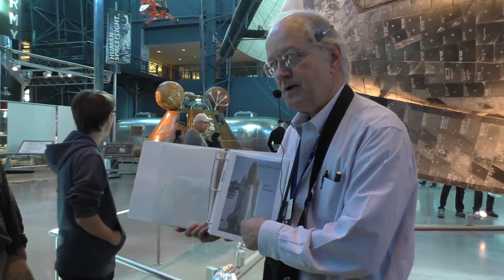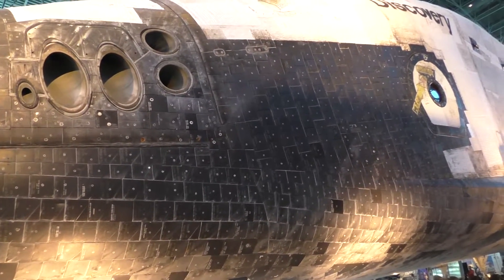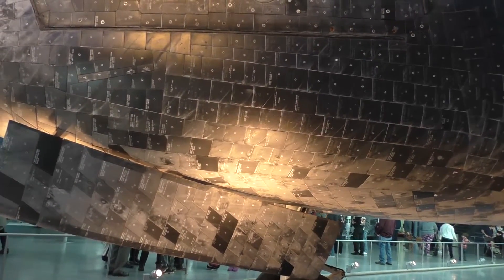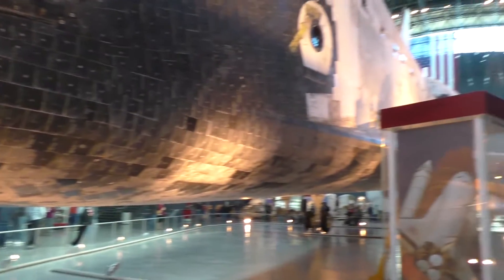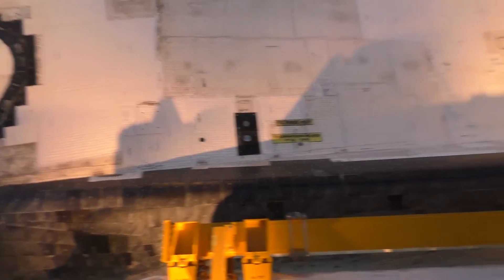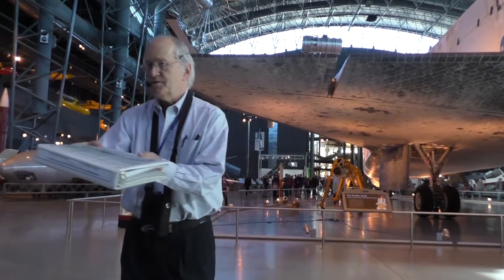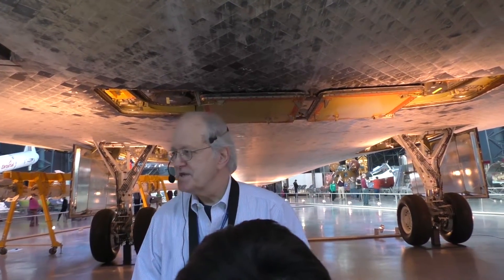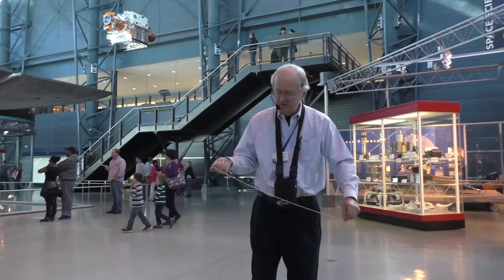Space Shuttle Discovery Guided Tour - Steven T. Udvar-Hazy Center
November 2015 guided tour of the Space Shuttle Discovery, now housed at the fabulous Steven T. Udvar-Hazy Centre at Dulles Airport Washington USA.